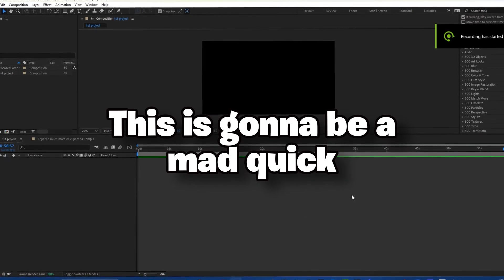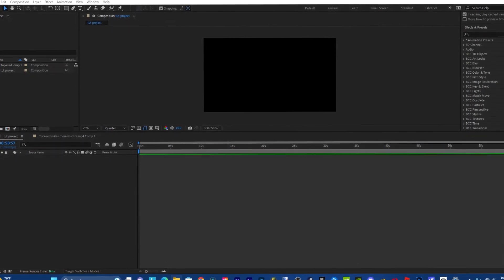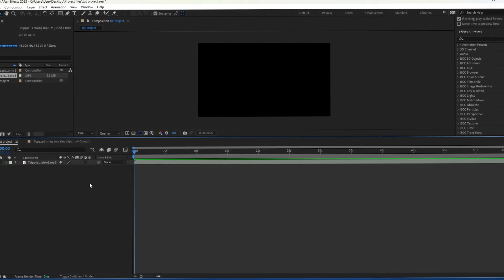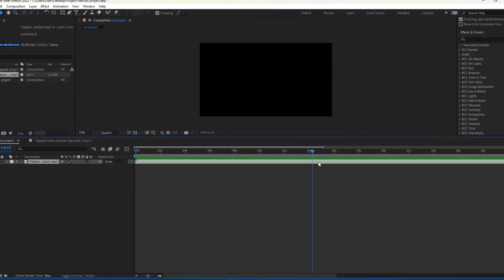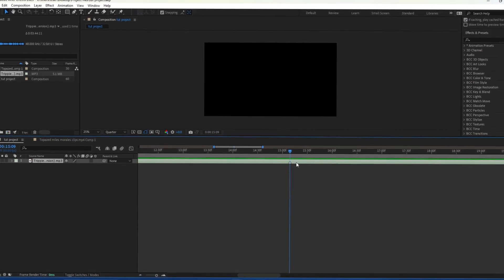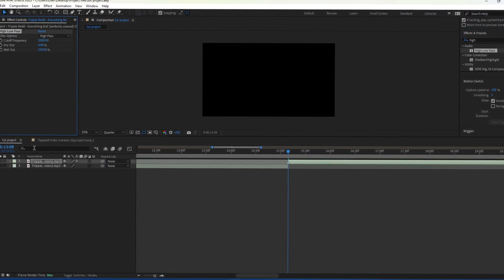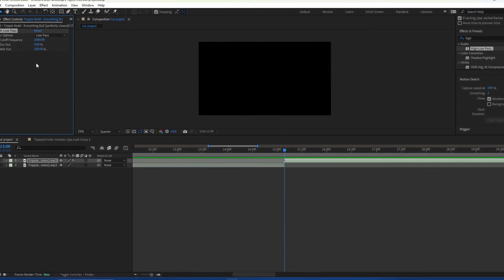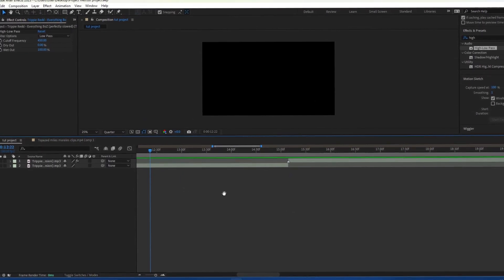How to make underwater audio effect in after effects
This tutorial demonstrates how to make an easy simple underwater audio effect in after effects. Hope u guys enjoy.